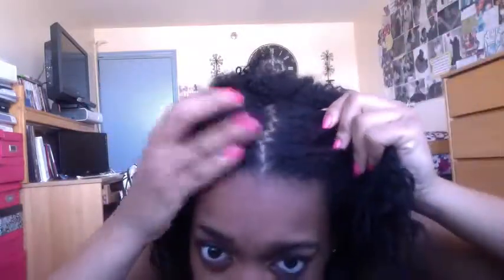Zeta Phi Beta Inc. Testimonial Review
Watch Zeta Phi Beta's very own product review on Pierre's Caribbean Secrets Curly Crème conditioner.